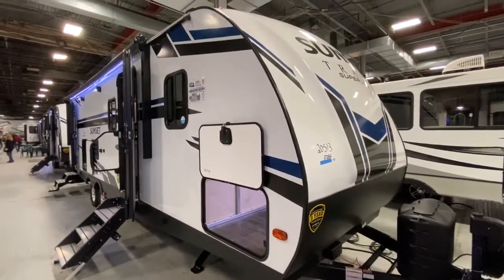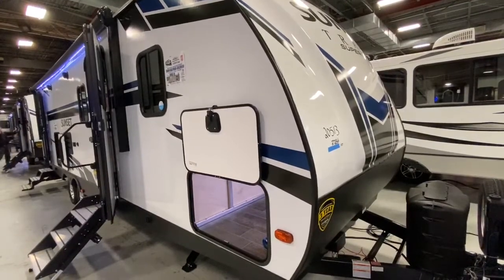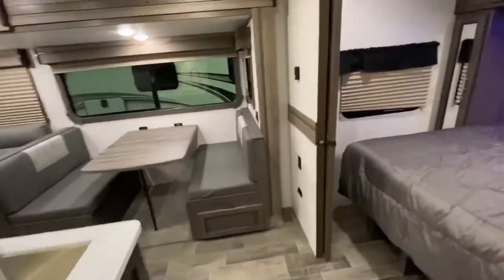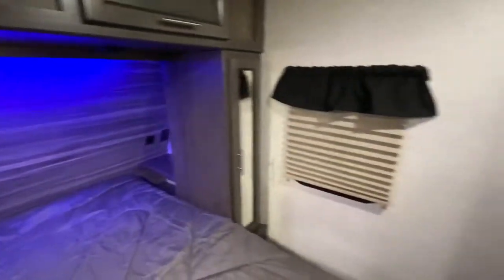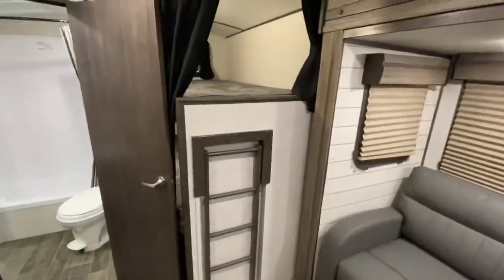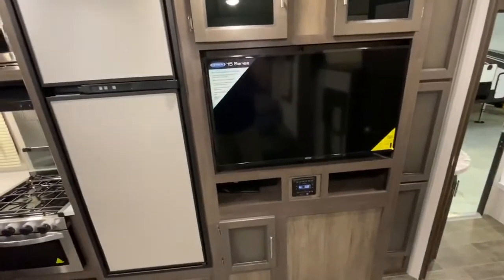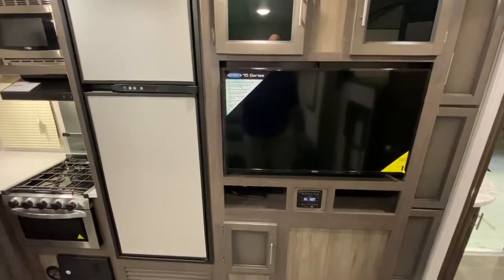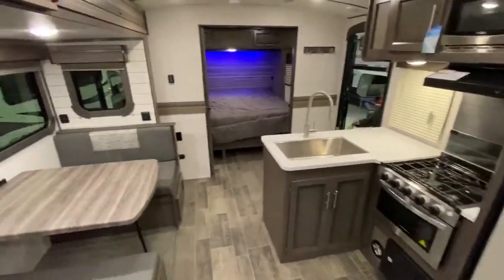272BH Sunset Trail travel trailer .... welcome back